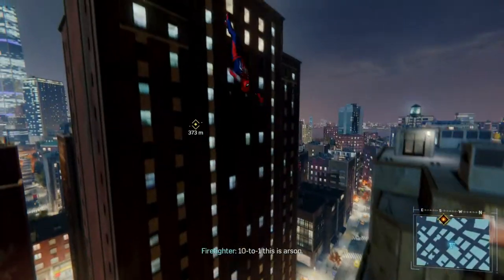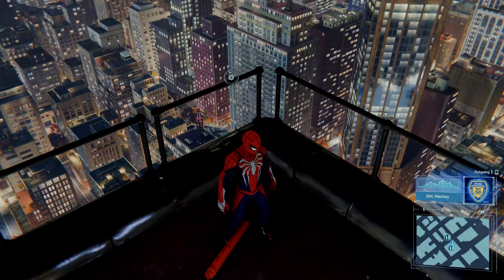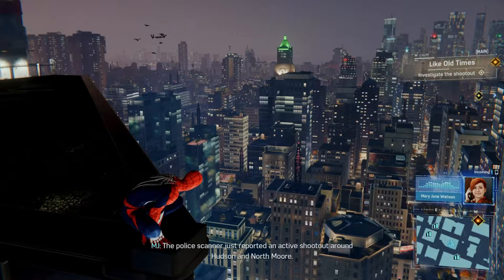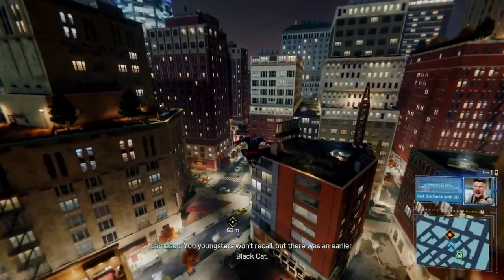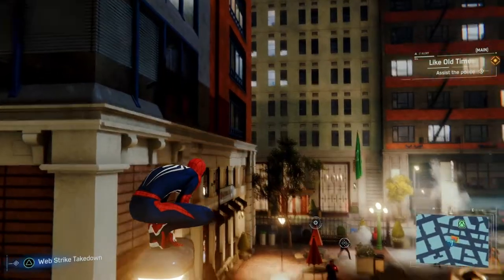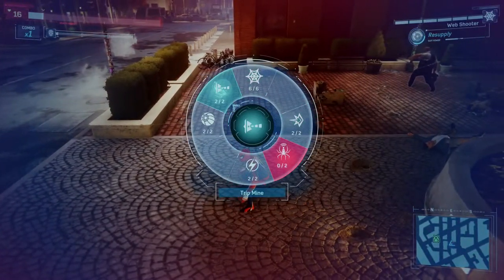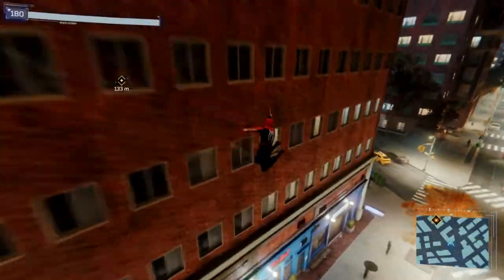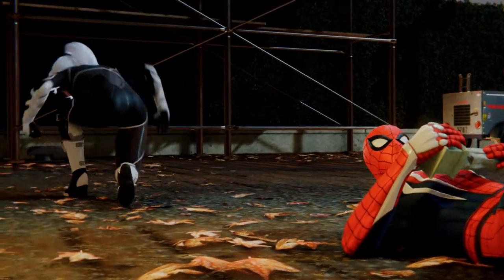SWINDLED AGAIN! | Spider-Man The Heist Lets Play (Part 17)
In this video, we will be getting some new side quests while getting swindled by Black Cat.